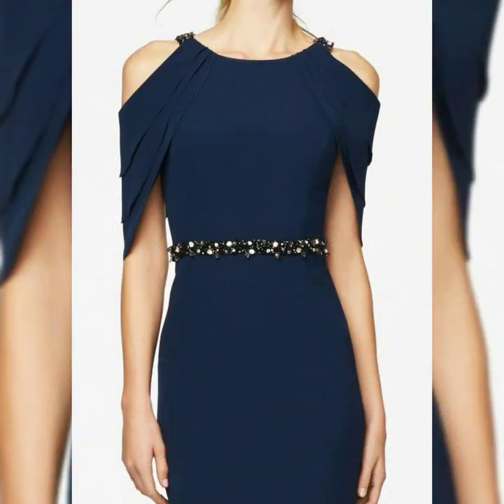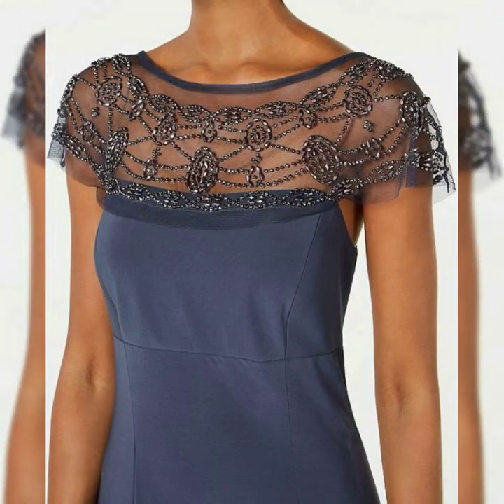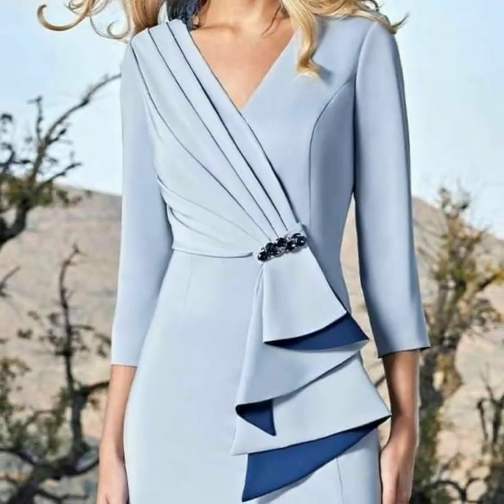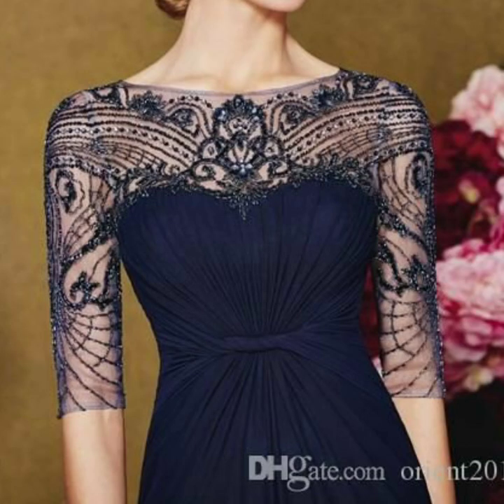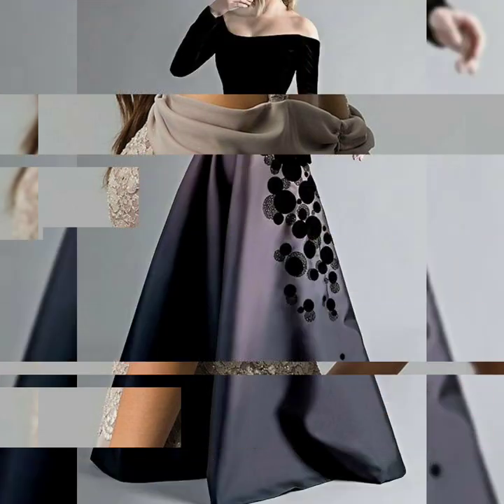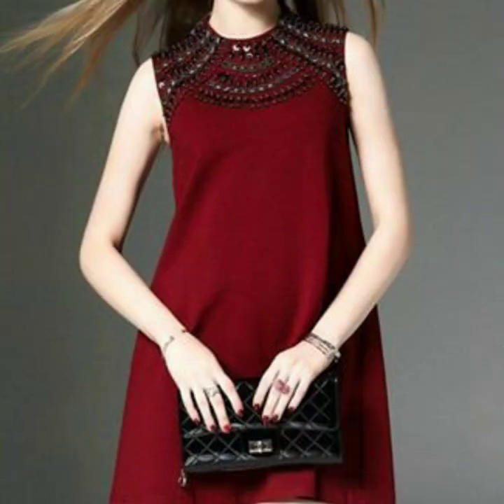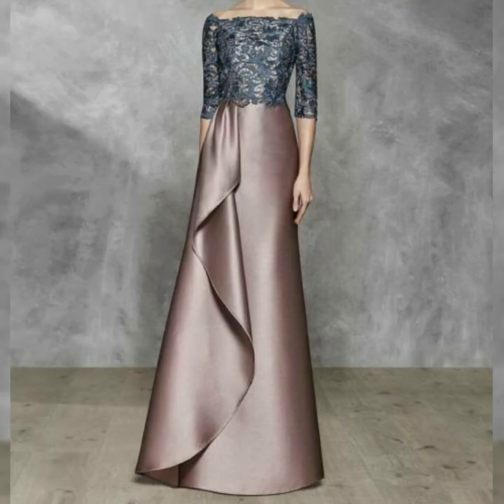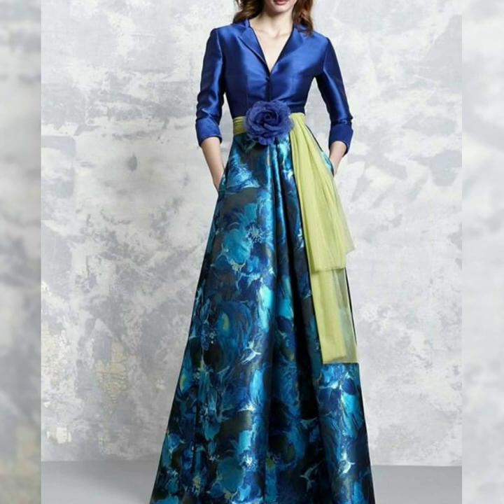Most stunning midwinter Fall Mother Of The Bride Dresses - full size winter Autumn Mother's dresses